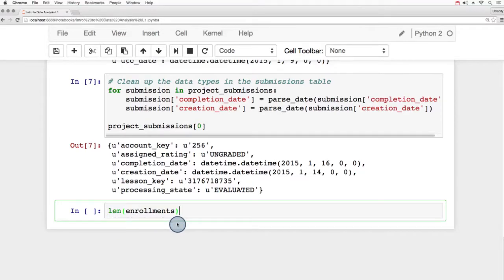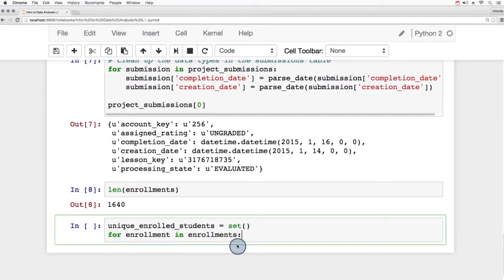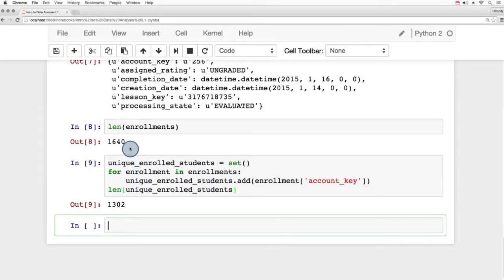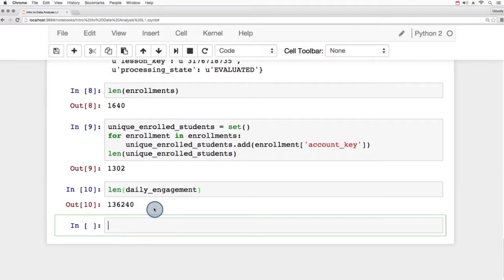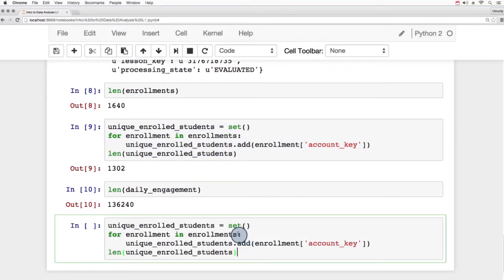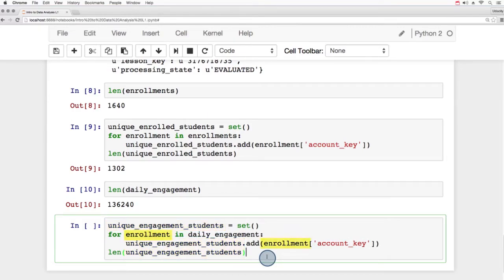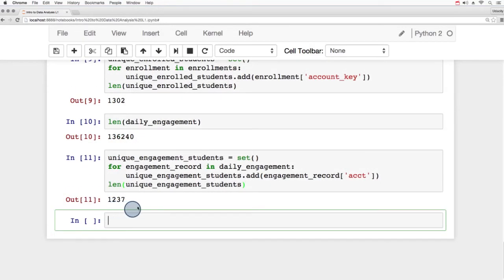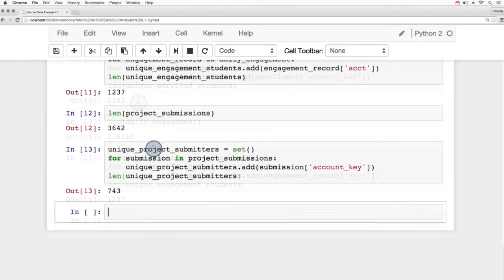Investigating the Data - Solution